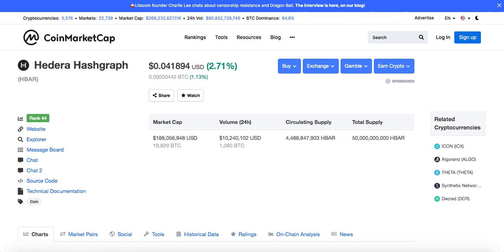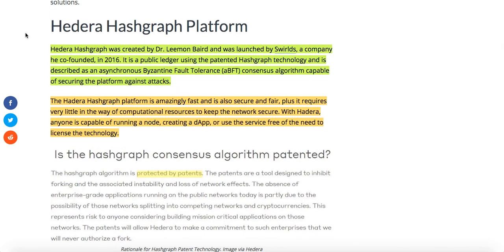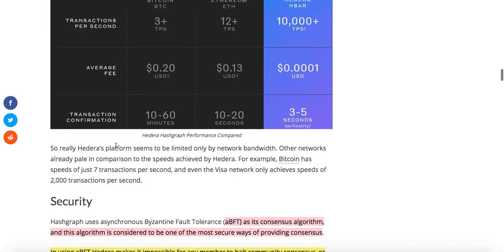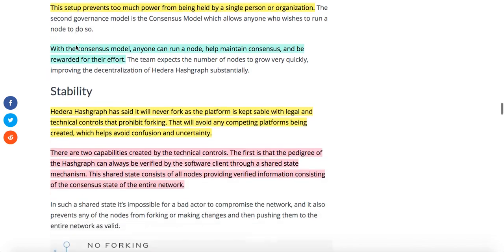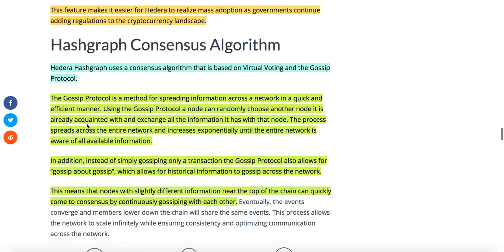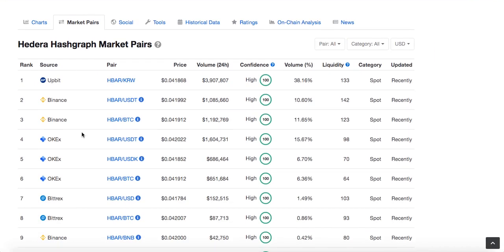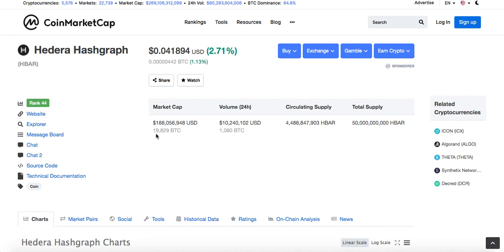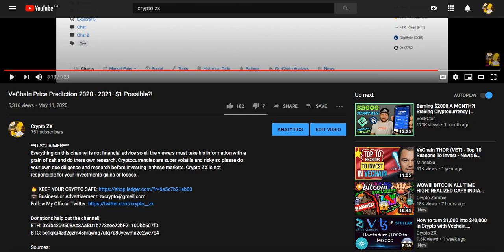Hedera Hashgraph (HBAR) Price Prediction 2020 - 2021 | Blast off Coming | Crypto News 2020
ETH: 0x9b4209508Ac3AaBD1b773eee72bF2110Dbb507fD
BTC: bc1qku4zd2gzm45hraymq7utq7a80yewma2e2we7e4